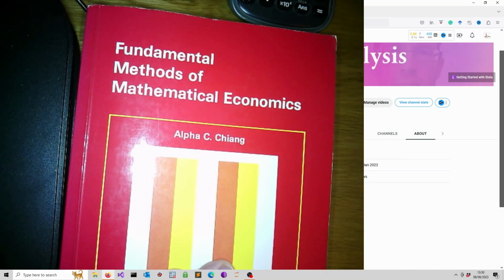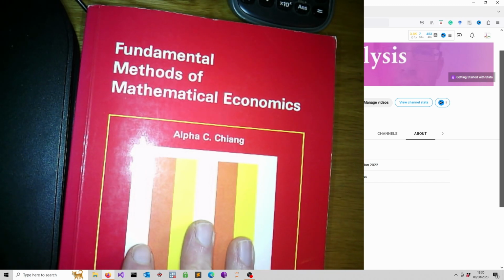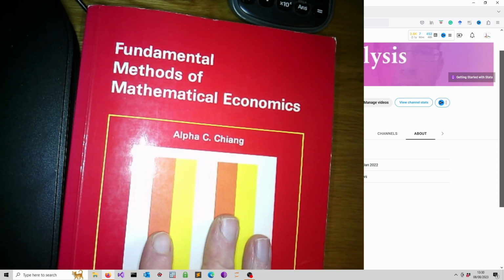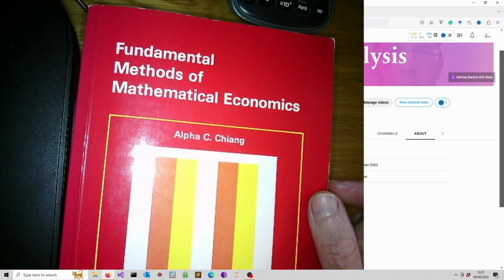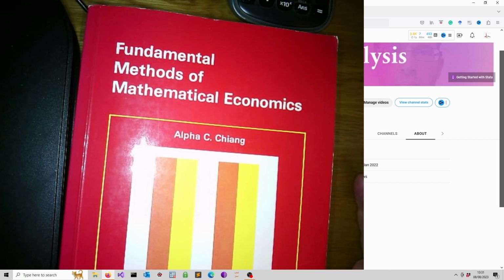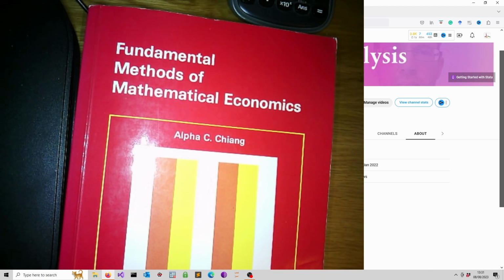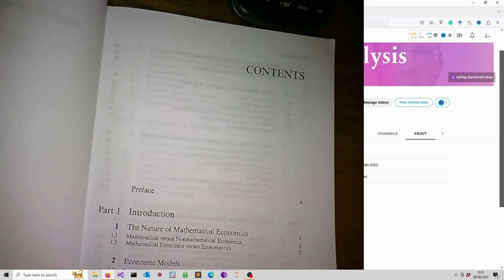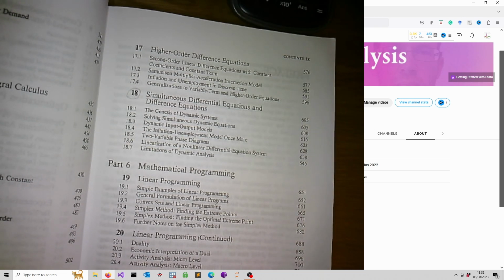Mathematical Economics: A Classic Read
【Ｏｎｌｉｎｅ　Ｃｏｕｒｓｅｓ】

The Fundamental Methods of Mathematical Economics by Alpha Chiang is one of the classic books in economics – in my view. This is the third edition; the fourth edition, published in 2005 is available. But I do not think that much has changed. It is a timeless beauty. This book was my best friend during my undergraduate studies of economics at the University of Munich.